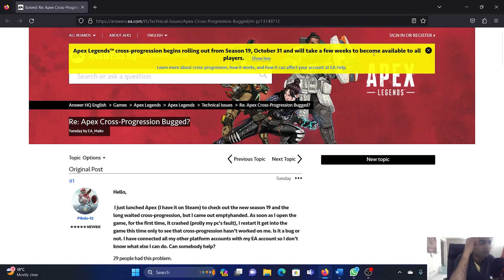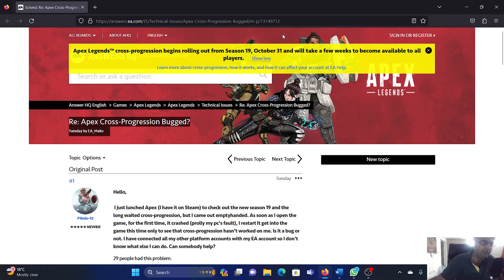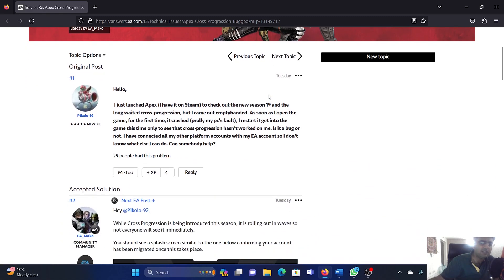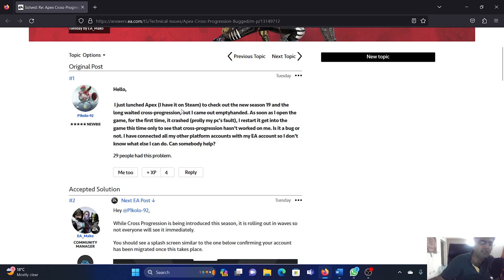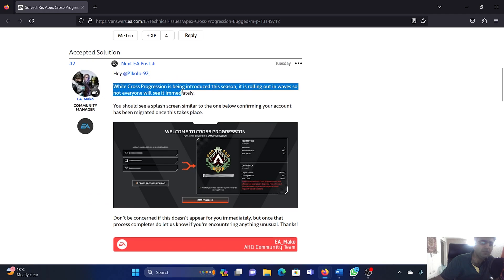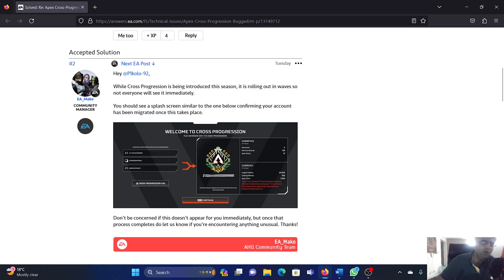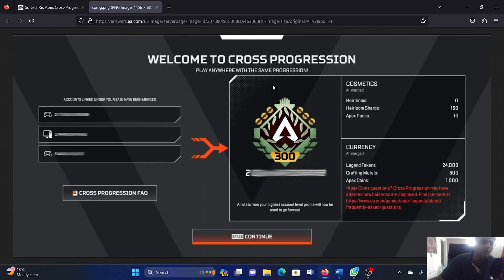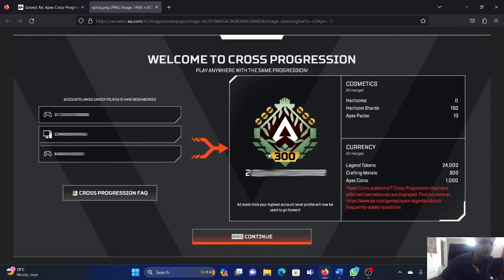How to Fix Apex Legends Cross Progression Not Working on Windows 11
Video Title: How to Fix Apex Legends Cross Progression Not Working on Windows 11

In this video, we'll show you how to fix the frustrating issue of Apex Legends cross progression not working. Discover step-by-step solutions to get your progress syncing seamlessly across platforms, so you can enjoy the game without any hiccups. Don't let cross progression problems hold you back - watch now and get back into the action!